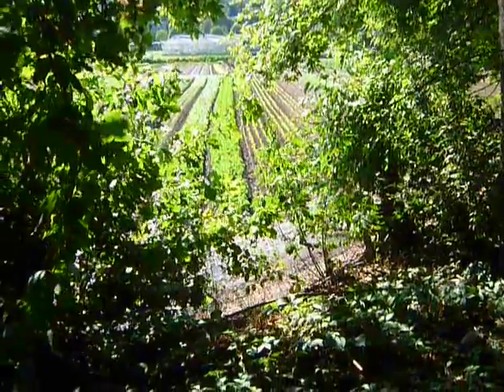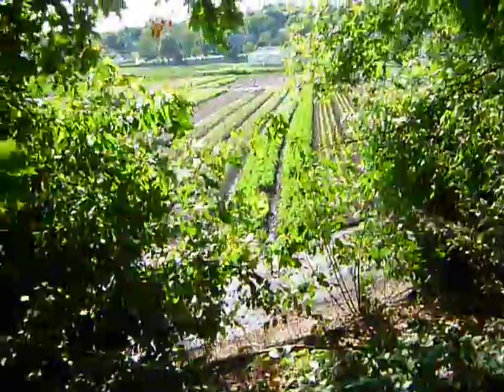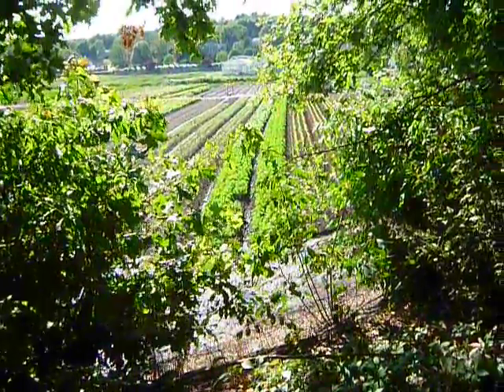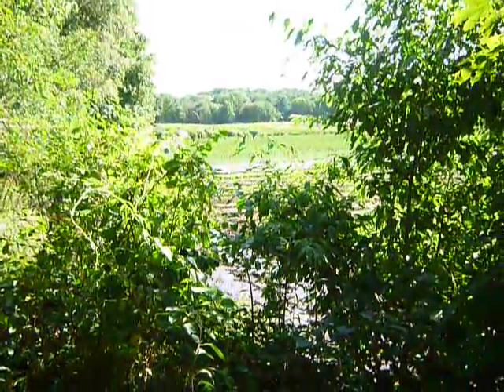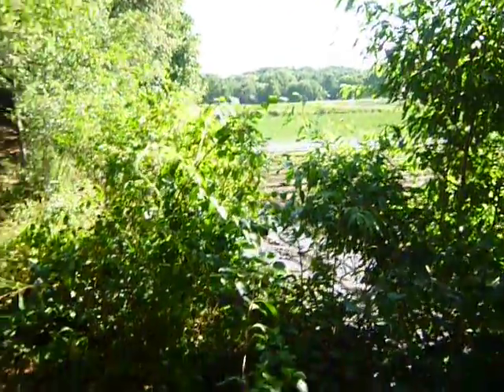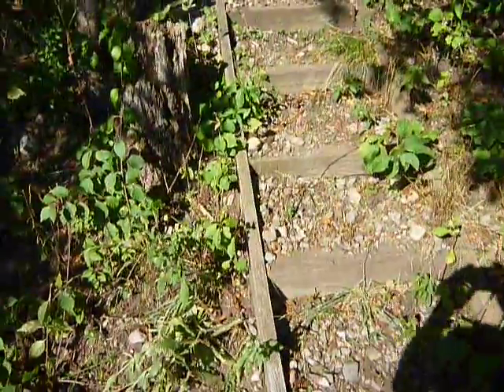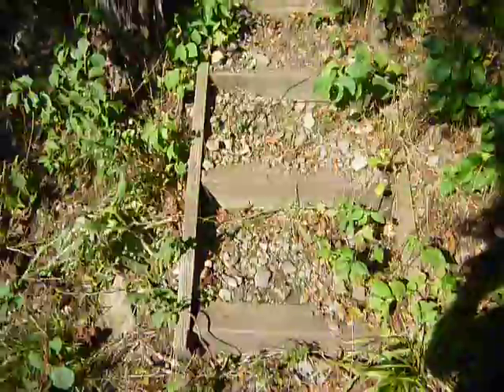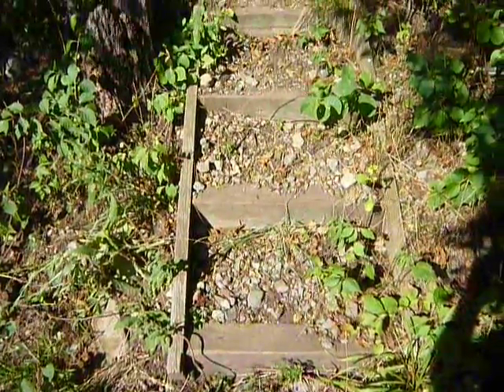Lost stairs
My memory played tricks on me... thinking that these stairs were made of stone. i guess i project my own fantasy like story on to my own memory.